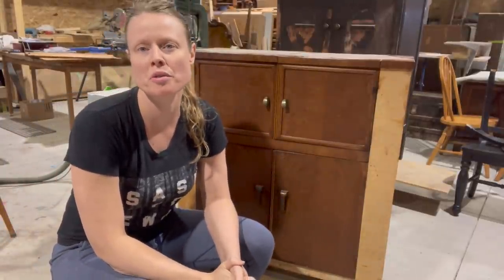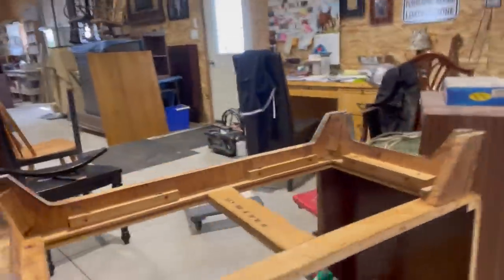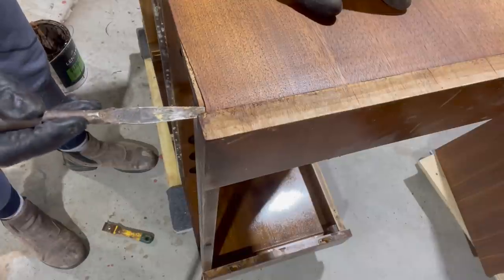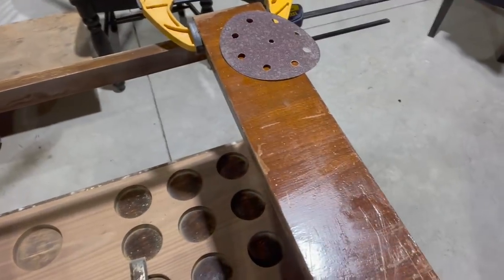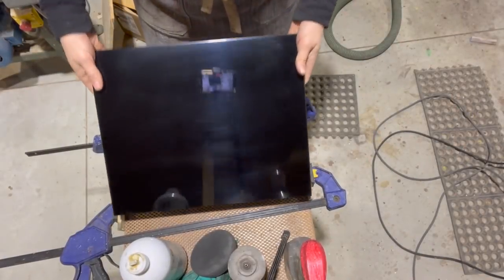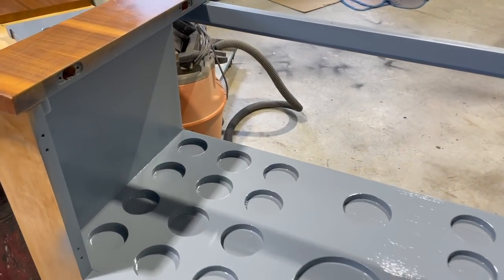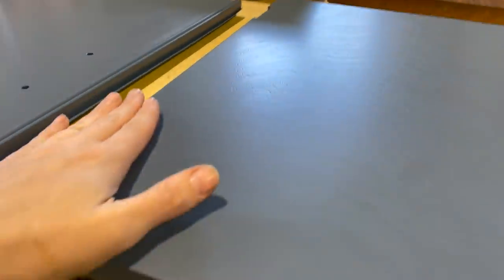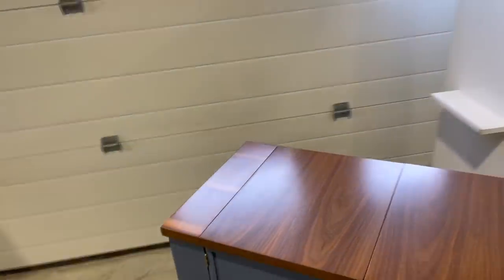Stripping and painting a midcentury teak mini-bar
Trena partially paints and refinishes a cool piece in the shop